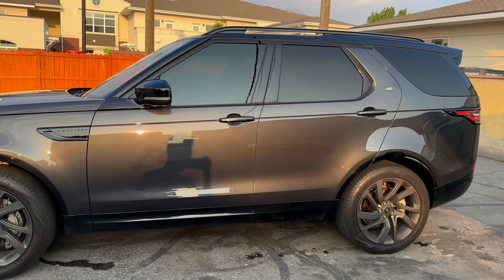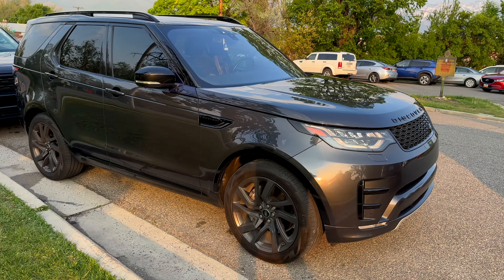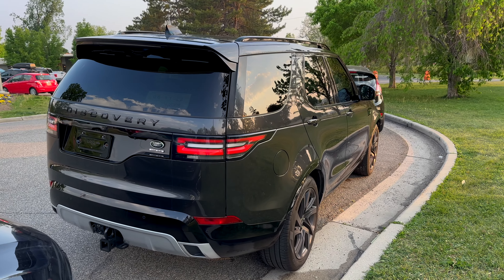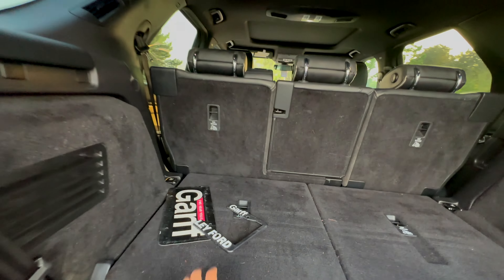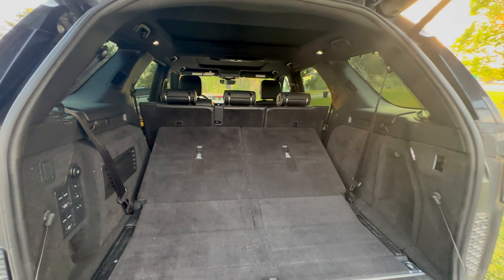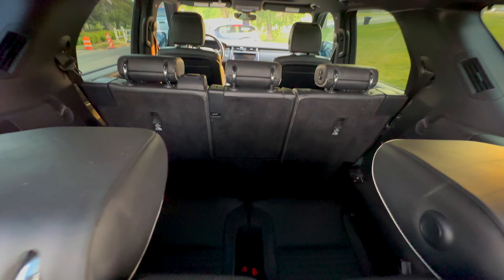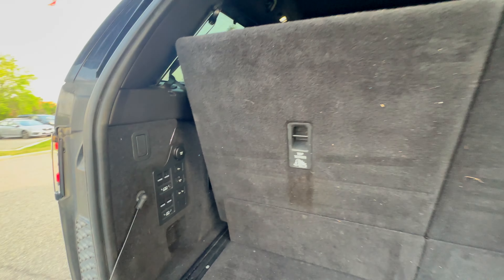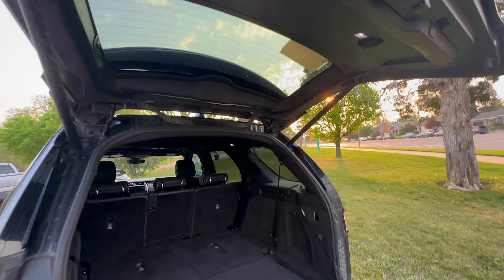We BOUGHT A NEW CAR - HUGE Mistake?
Today I review our 2018 Land Rover Discovery HSE I6 and tell you if this was the worst or best decision we have ever made!

Chapters:
0:00 - Intro/First Impressions
3:00 - Exterior Styling and Features
4:18 - Real Thoughts and Overview
12:01 - Interior Features
14:17 - Final Thoughts and 1 Month Recap